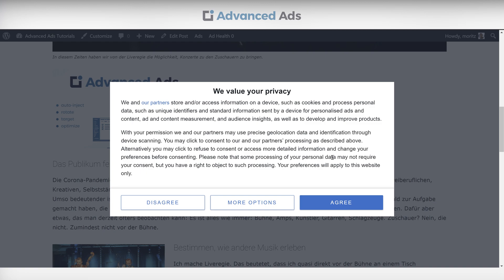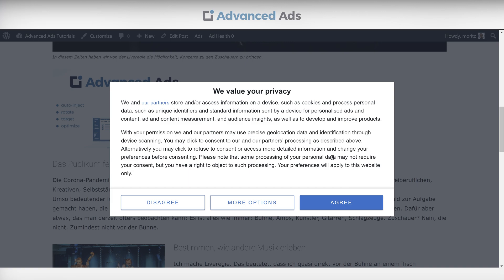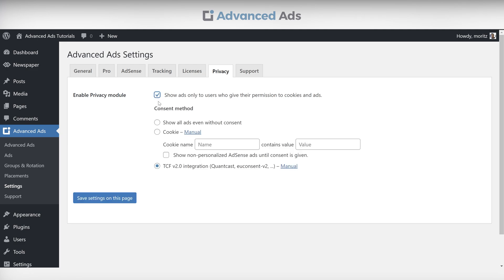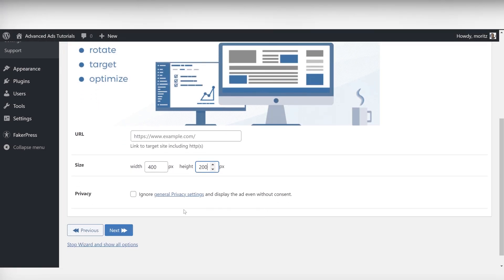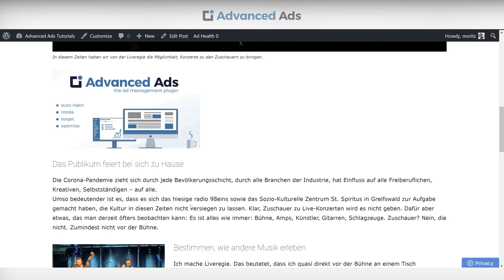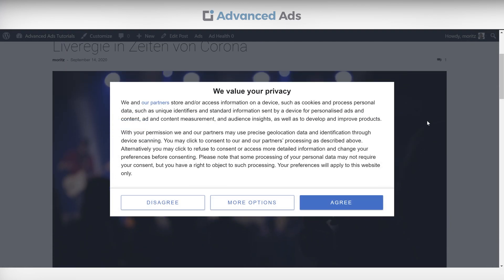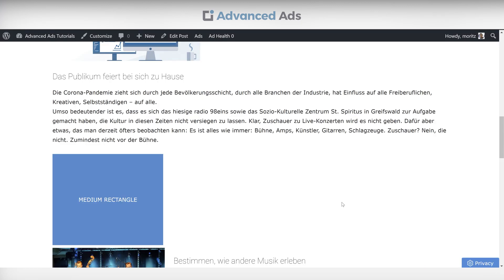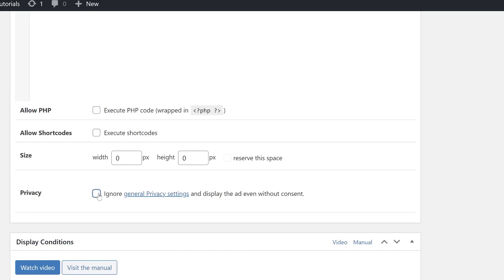TCF 2.0 | Advanced Ads Tutorial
Learn how to use the TCF 2.0 integration, now available for Advanced Ads. See how to set up ads and how they react when a TCF 2.0 Consent Management Platform like Quantcast, Google Funding Choices, cookiebot or Complianz is active on your WordPress website.